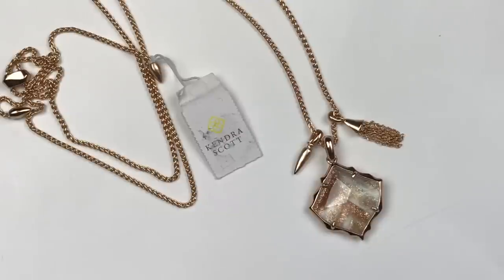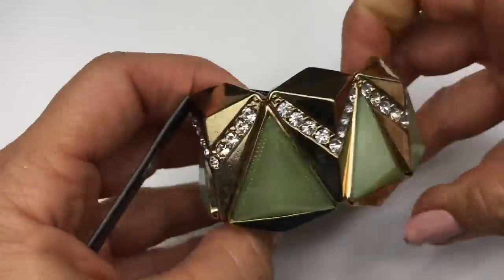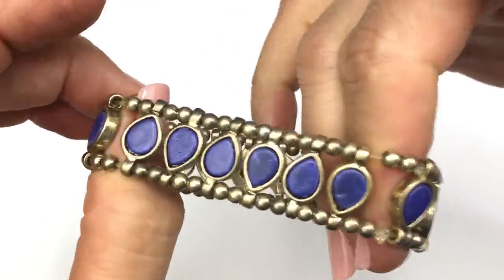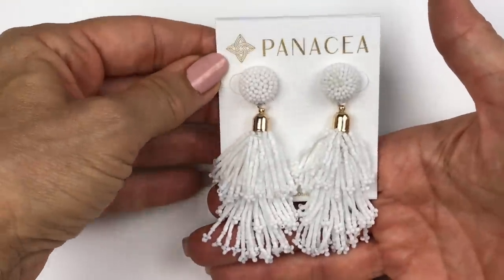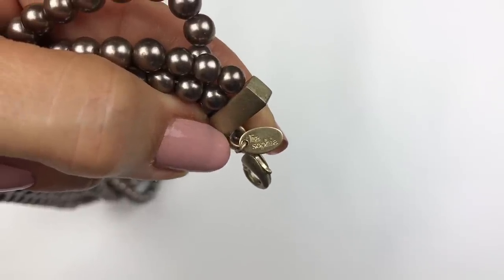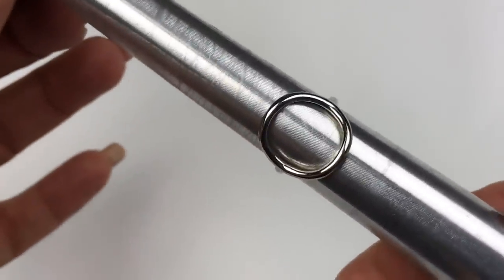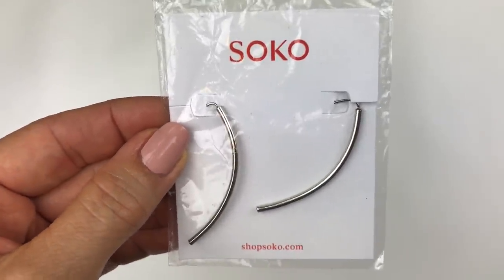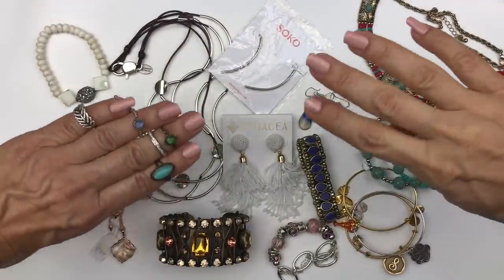ThredUp 5 LB Jewelry Unboxing | Goodwill Blue Box Jewelry | Jewelry Jar Haul to Resell on Ebay 2020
This 5 LB ThredUP Jewelry Box is phenomenal! Come watch this jewelry unboxing to see all of the fantastic finds!